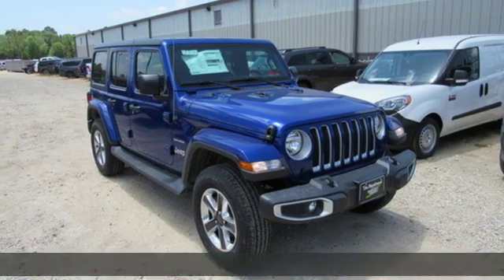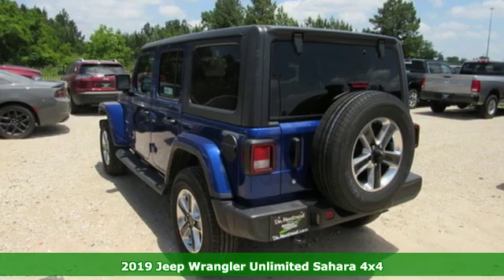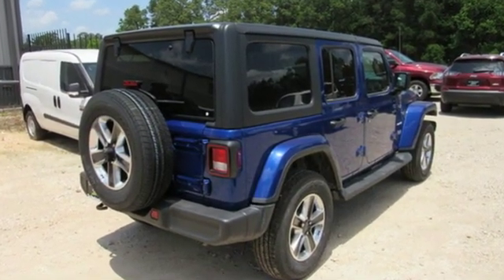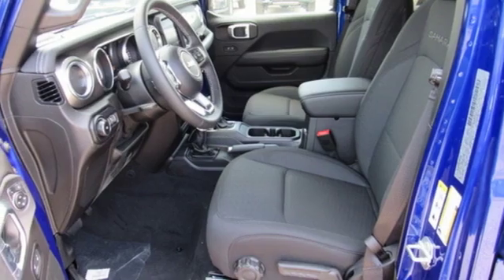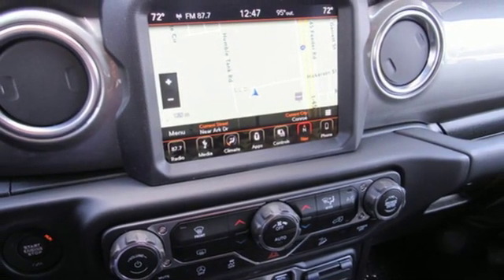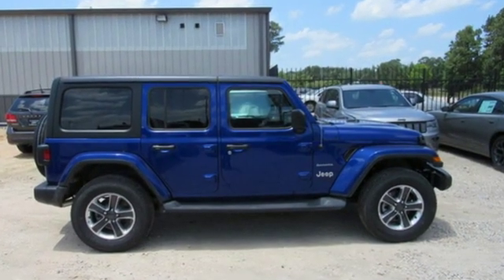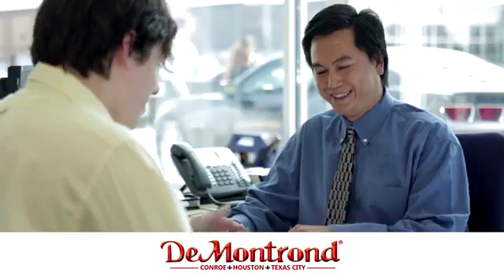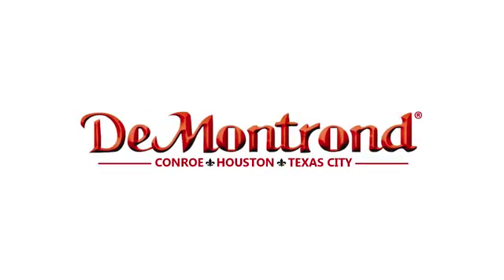New 2019 Jeep Wrangler Conroe Houston, TX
Year: 2019
Make: Jeep
Model: Wrangler
Trim: UNLIMITED SAHARA 4X4
Engine: 122 L 4 Cyl. Cyl.
Transmission: 8-Speed Automatic Transmiss
Color: Ocean Blue Metallic Paint
Interior: Black
Stock #: J37174
VIN: 1C4HJXEN3KW619012
 This Jeep won't be on the lot long! A great vehicle and a great value! A turbocharger is also included as an economical means of increasing performance. This model accommodates 5 passengers comfortably, and provides features such as: a rear window wiper, power windows, and much more. It features four-wheel drive capabilities, a durable automatic transmission, and a 2 liter 4 cylinder engine. Our aim is to provide our customers with the best prices and service at all times. Please don't hesitate to give us a call.

Address:
888 Interstate 45 S